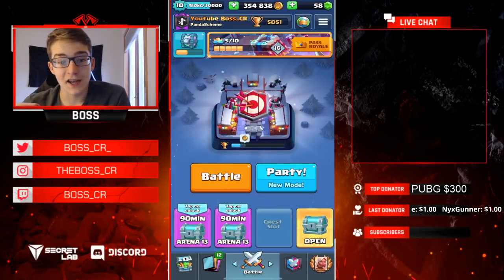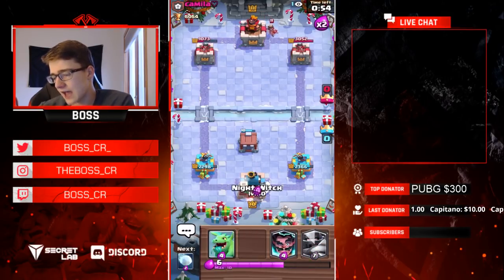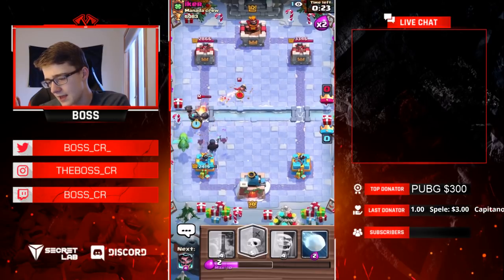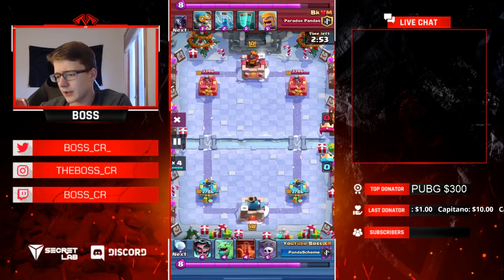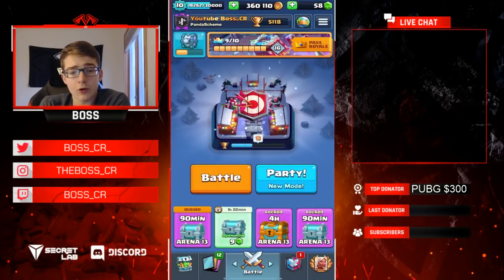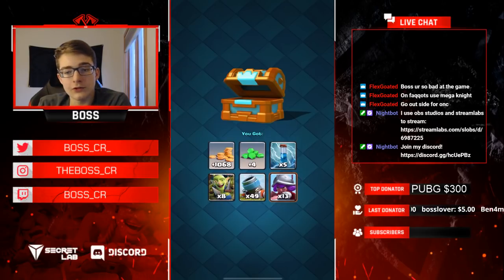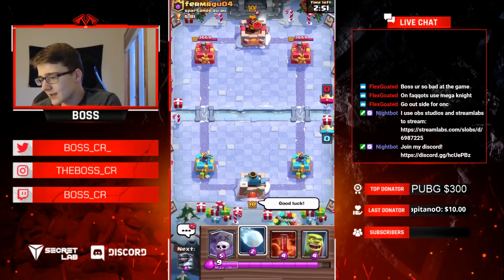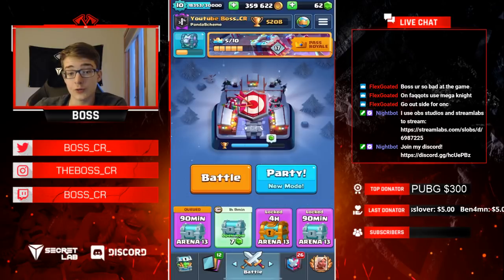HOW to BEAT HIGHER LEVEL PLAYERS on LADDER! - CLASH ROYALE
In today's video I will be showing you guys some tips and tricks on how to beat players who are over leveled and higher level than you on ladder. I hope this mini guide helps you guys climb up a little bit and you find it useful. Let me know what you guys want to see next!